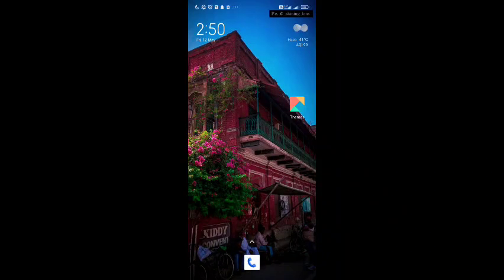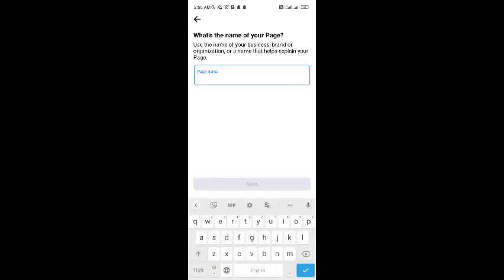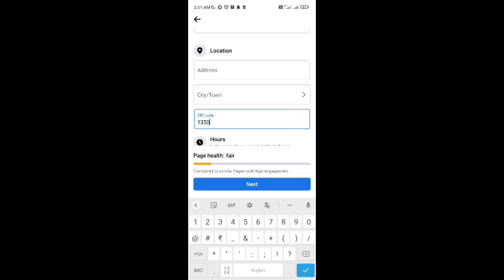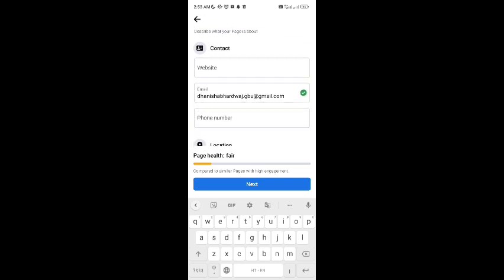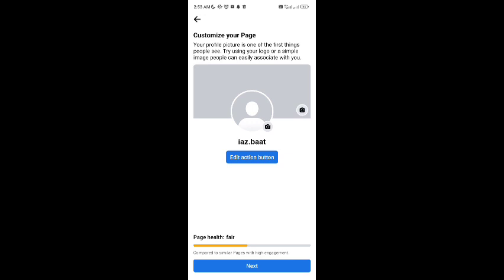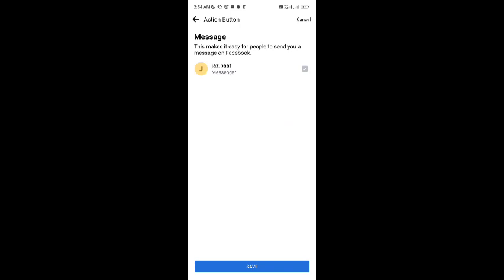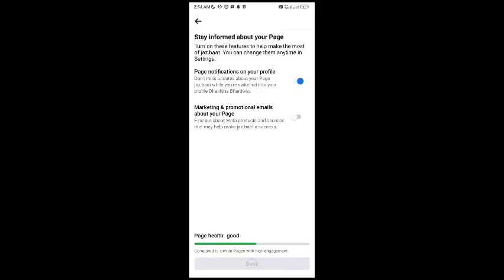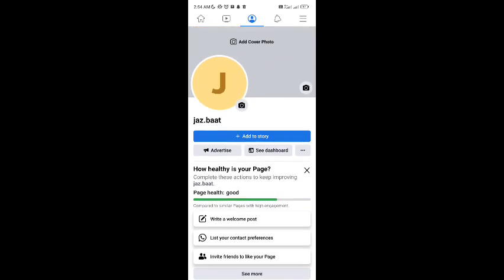How to create a page in facebook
Are you looking to create a Facebook page but don't know where to start? Look no further! In this tutorial, we'll walk you through the step-by-step process of creating a Facebook page that will help you connect with your audience and promote your brand. Whether you're a small business owner, a content creator, or simply looking to build an online presence, this video is for you. Follow along as we cover everything from choosing the right category and creating a profile picture to optimizing your page for search engines and promoting your page to your target audience. By the end of this tutorial, you'll be ready to create a Facebook page that will help you achieve your goals and reach your audience. So, let's get started!

Creating a Facebook page is a crucial step in building your online presence and establishing your brand's identity on social media. With over 2 billion active users, Facebook offers an enormous audience to connect with and promote your business or organization. But with so many options and features available, getting started can seem daunting. That's why we've created this comprehensive tutorial to guide you through the process of creating a Facebook page.

First, we'll discuss why creating a Facebook page is essential for your business or organization. We'll highlight the benefits of having a Facebook page and explain how it can help you reach your target audience, increase brand awareness, and drive traffic to your website.

Next, we'll walk you through the step-by-step process of creating a Facebook page. We'll cover everything from choosing the right category and creating a profile picture to filling out your page's about section and optimizing it for search engines. We'll also show you how to customize your page to match your brand's identity, add a call-to-action button, and set up messaging.

But creating a Facebook page is only the first step. In the second half of this tutorial, we'll show you how to promote your page to your target audience. We'll discuss the importance of creating engaging content, using Facebook's advertising tools, and building a community around your page. We'll also provide tips for measuring your page's performance and optimizing it for success.

By the end of this tutorial, you'll have all the information you need to create a successful Facebook page that will help you achieve your goals and connect with your audience. So, let's dive in and get started!